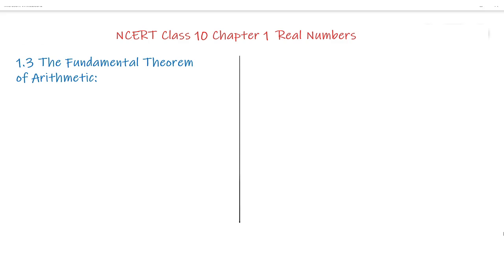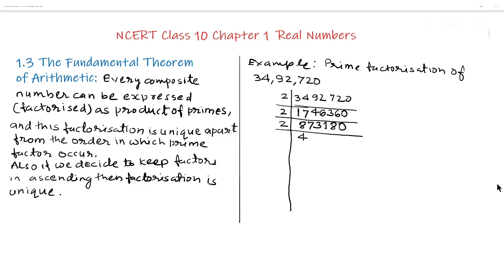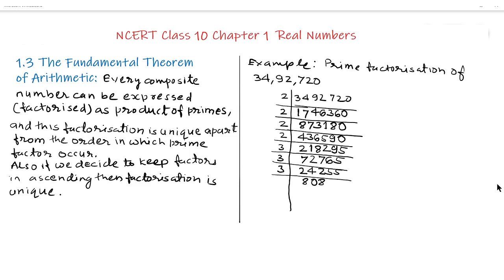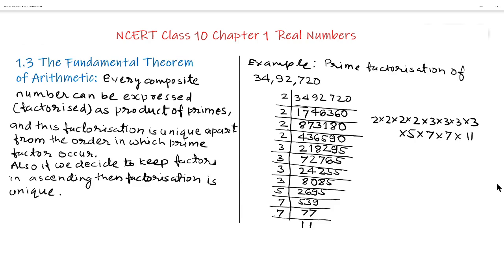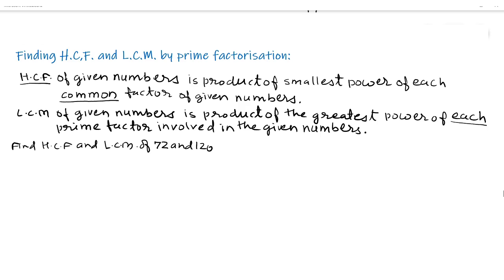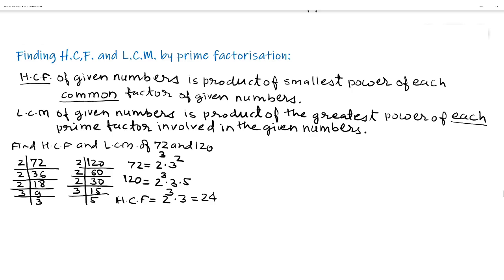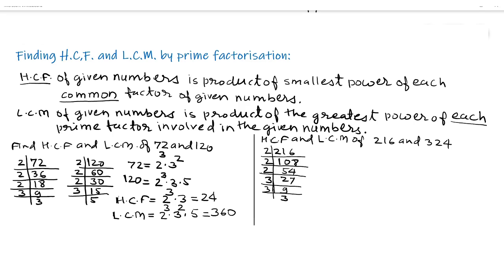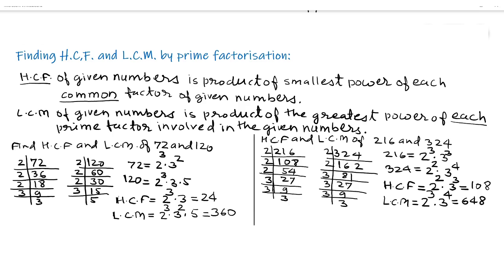Real Numbers | Class 10 Chapter 1 Topic 1.3 The Fundamental Theorem of Arithmetic | NCERT